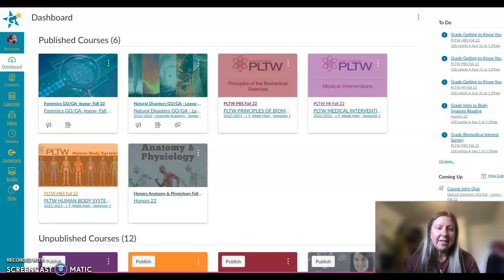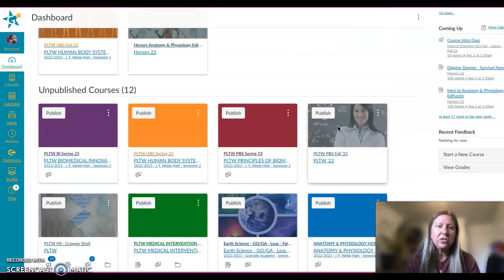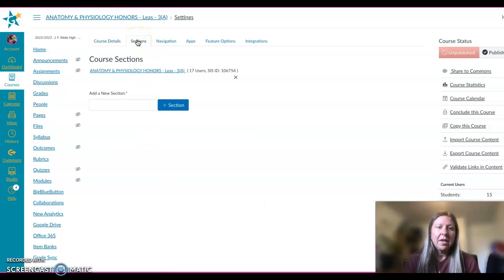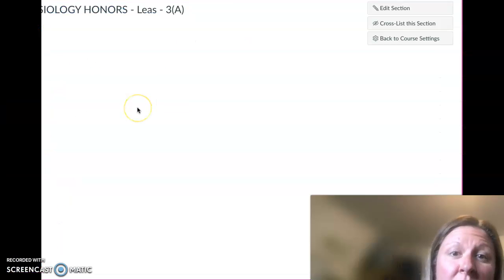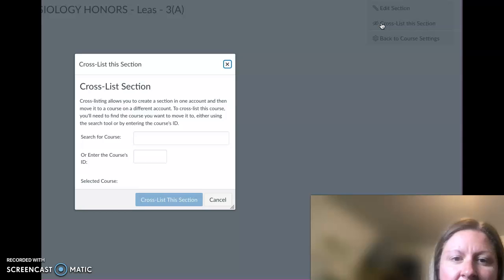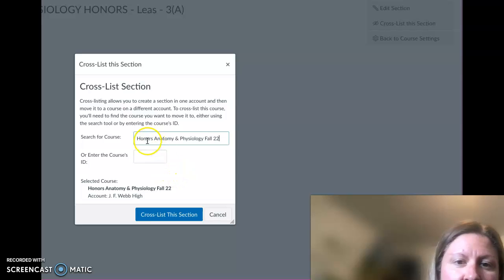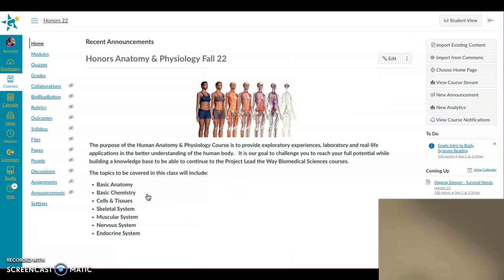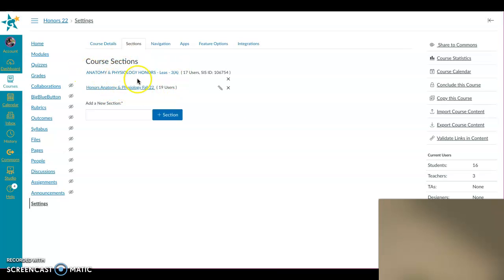Crosslisting in Canvas: Multiple Sections